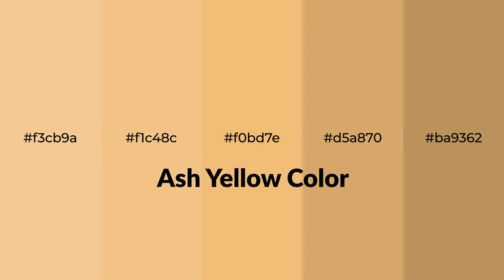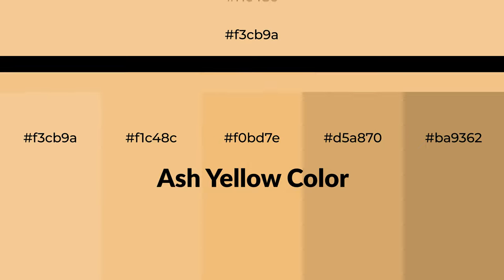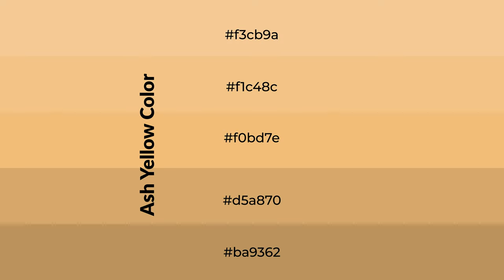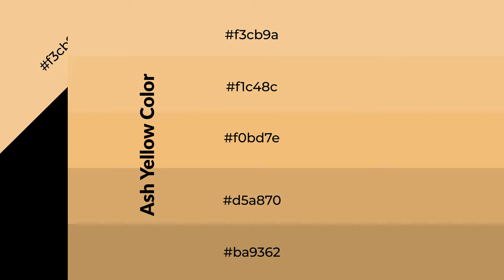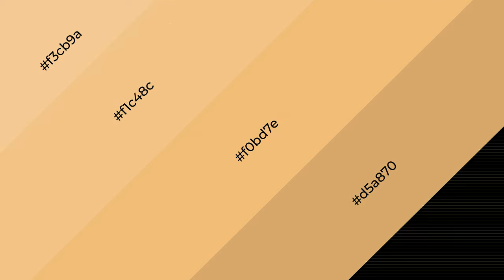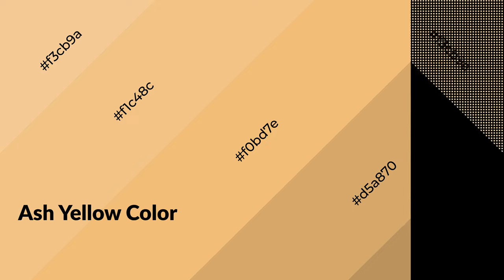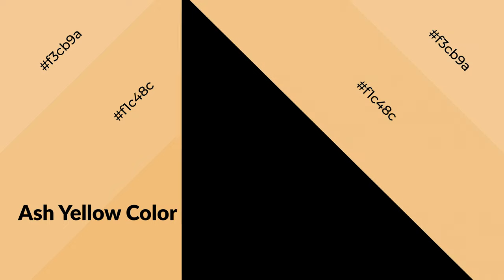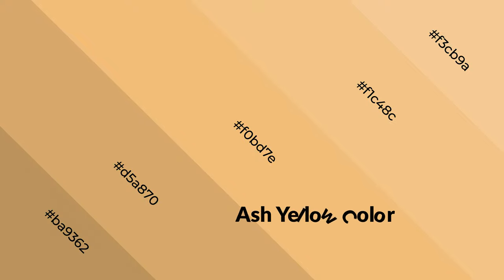Shades & Tints of Ash Yellow color f0bd7e A Warm Yellow color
Shades of Ash Yellow color f0bd7e Warm Shades of Ash Yellow color with Yellow hue for your project!

Shades
Hex d5a870

Tints
Hex f1c48c

Ash Yellow is a warm color, and it emits cozier and active emotion. Warm colors are symbols of warmth, fire, heat, and sunshine. It also evokes joy, passion, love, and even anger emotions. You can see them used in Restaurants and Gyms.